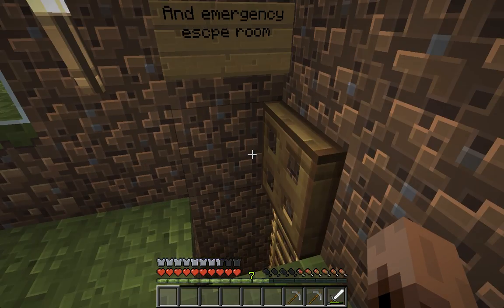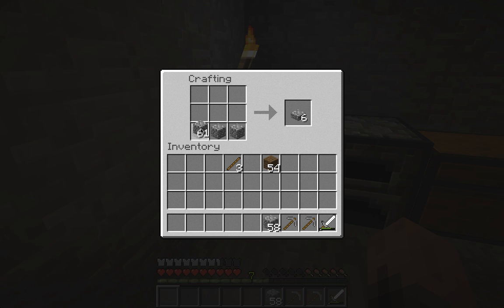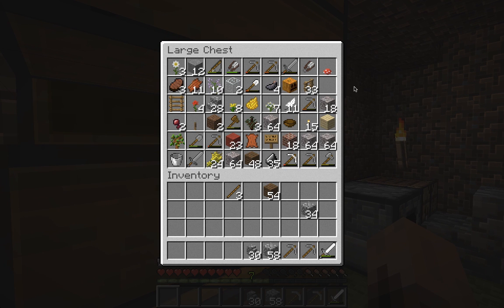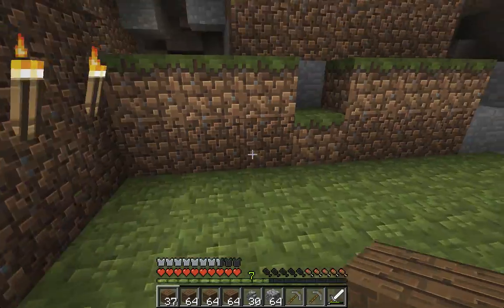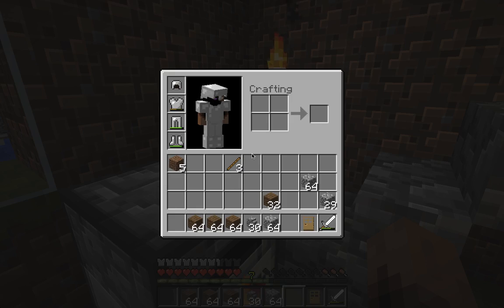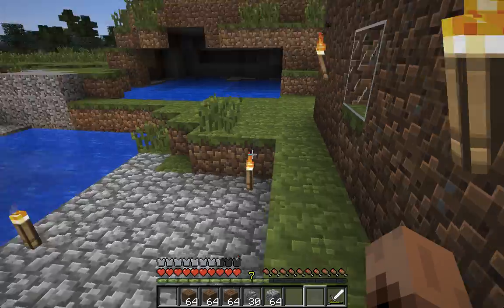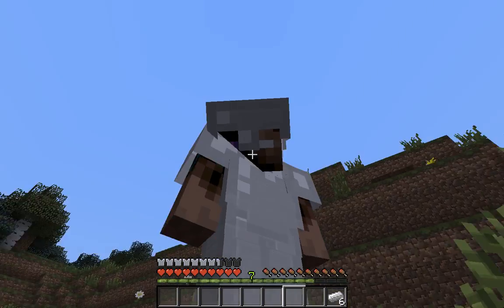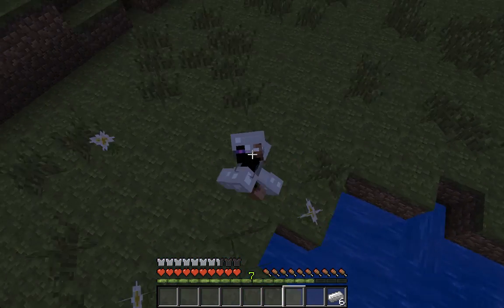wood, iron, and beyond:Season 2 preview